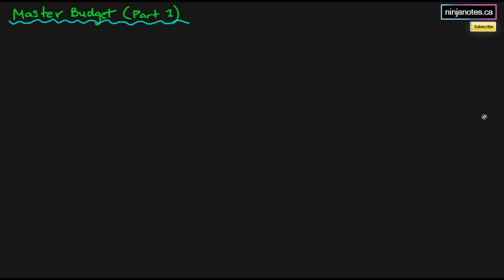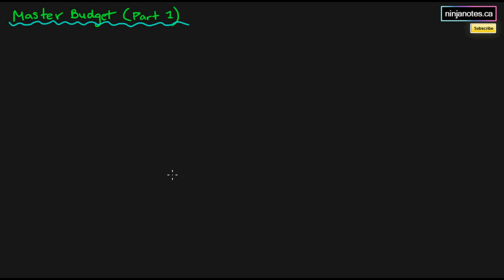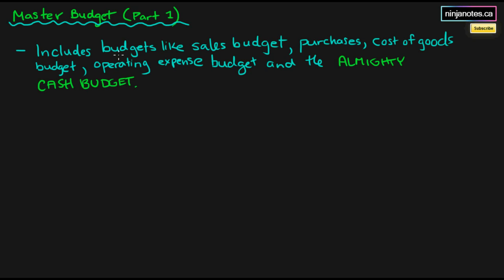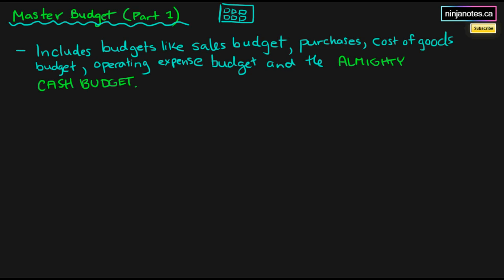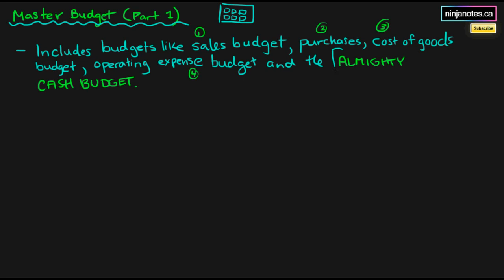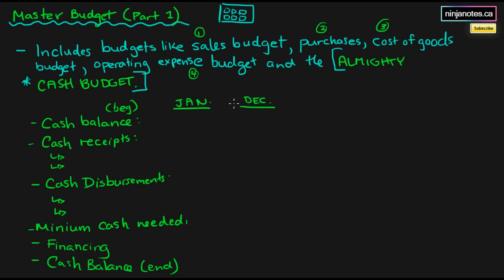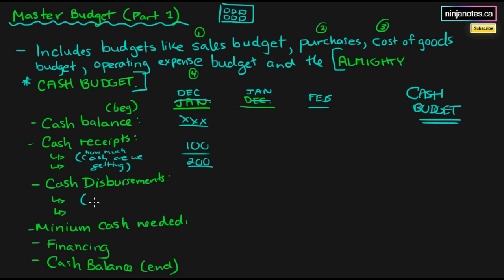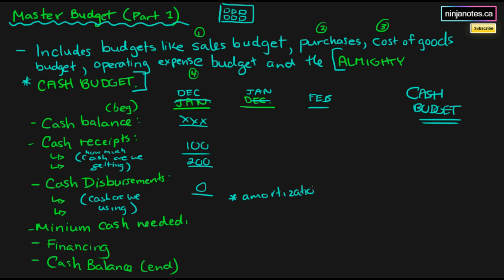Master Budget Managerial/management Accounting 28/ CPA/CMA/ACCA/LSBF/IAS/IFRS